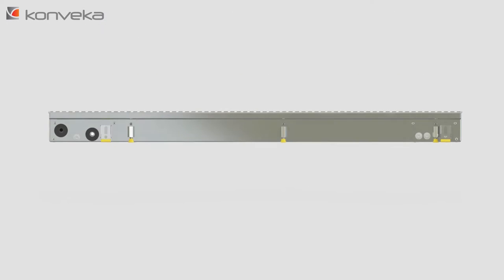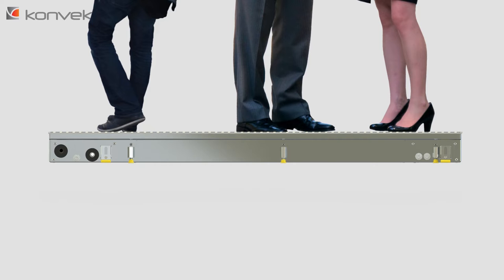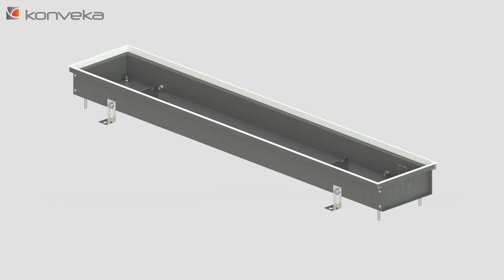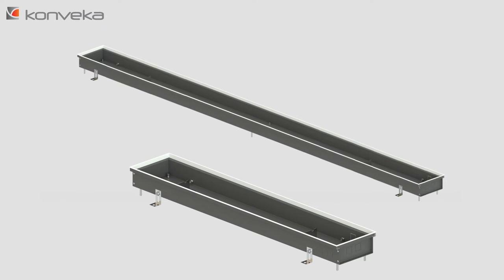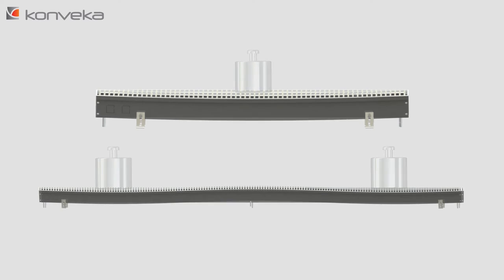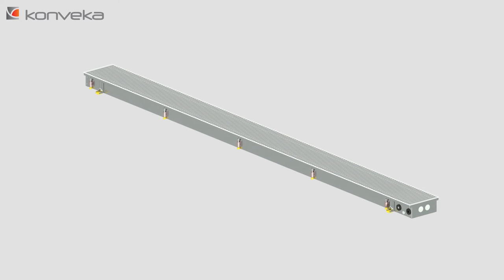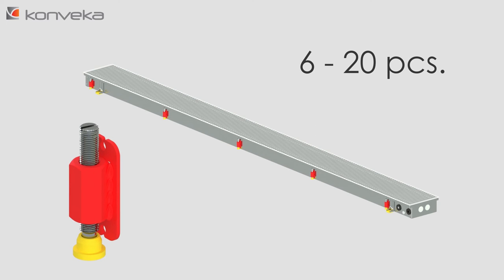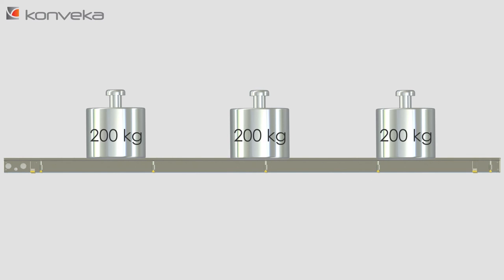How much weight can Konveka trench heater hold?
In this video we explain why Konveka convectors can withstand big weights without bending and can be easily walked or stood on.

While trench heaters are the perfect solution for widow walls (floor-to-ceiling windows) as it is built-in into the floor, which results that people can walk or stand on it. That is why Konveka trench heaters are specifically designed to be very load resistant.

To avoid bending of the housing, Konveka trench heaters are supported with 6-20 pcs (depending on its length) extremely rigid steel legs. It significantly increases vertical load resistance of the housing, so it can hold up to 200 kg/meter.